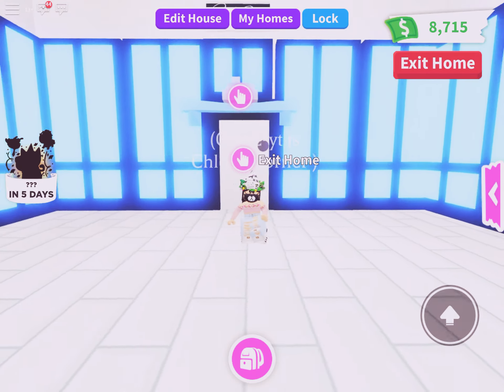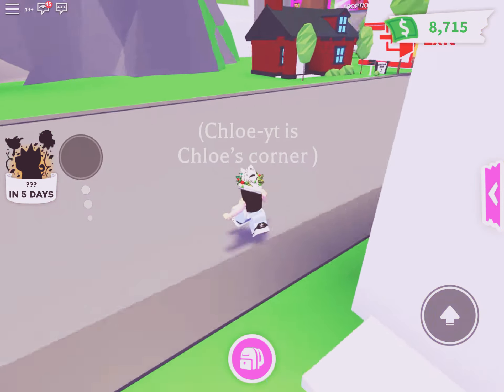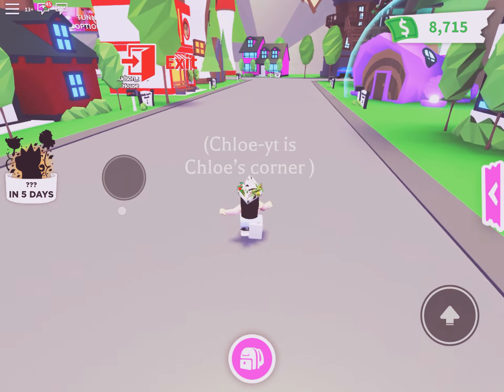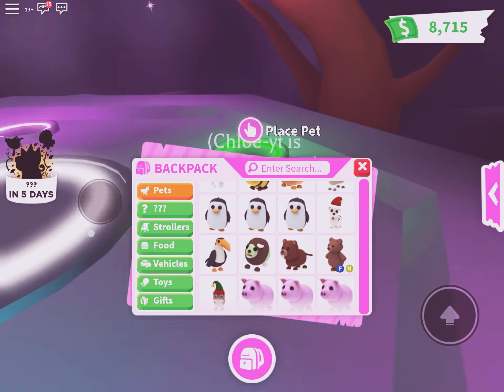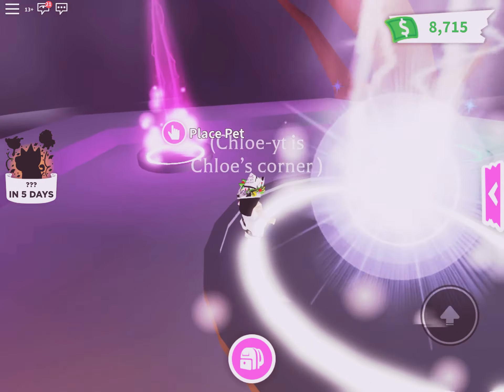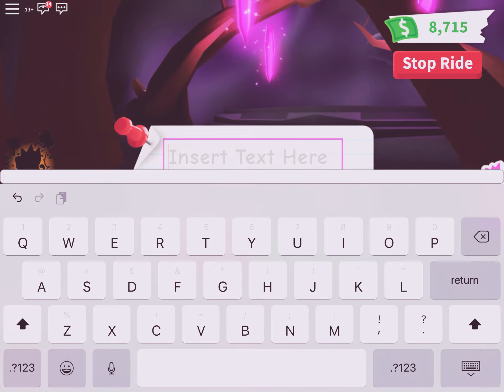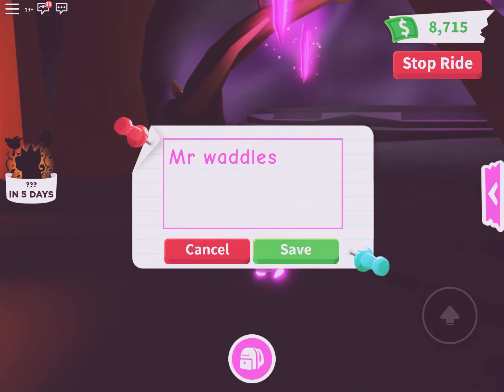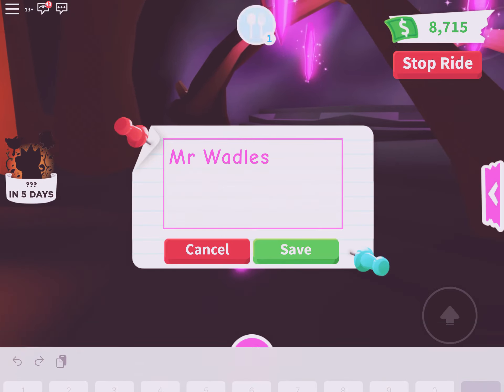MAKING A NEON PENGUIN!